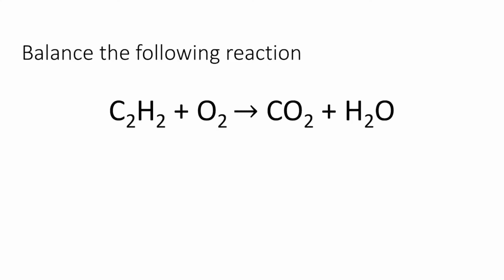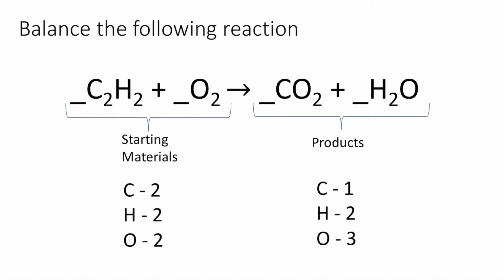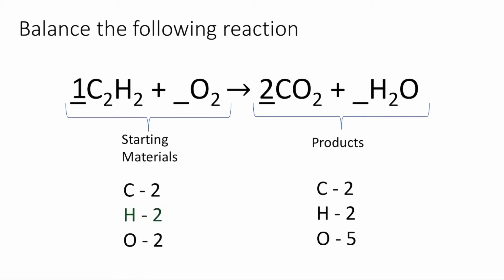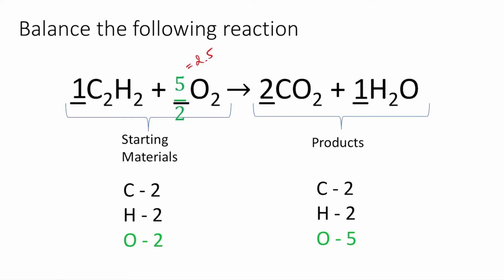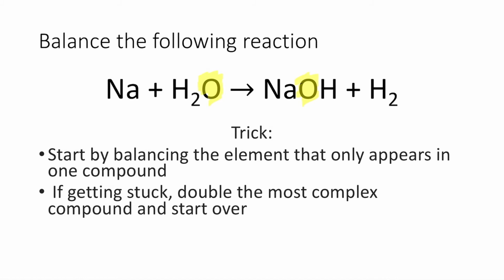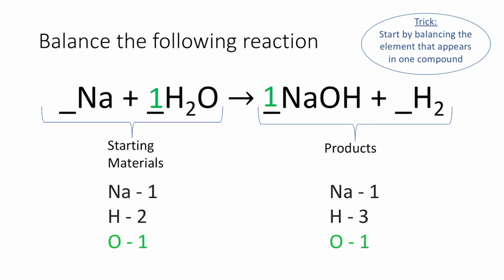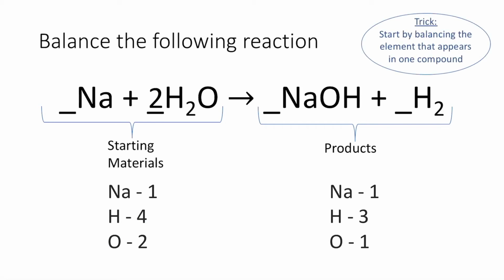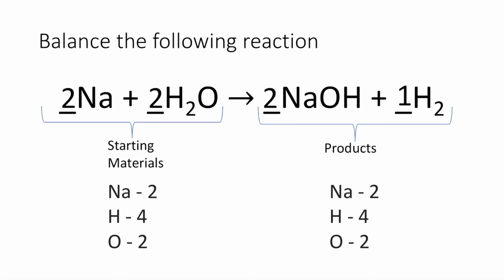Balancing Chemical Reactions (Examples)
In this video, we will introduce you to balance a chemical reactions using two examples along with explanation based on the step-by-step guideline found in the Balancing Chemical Reactions (Guideline) video: